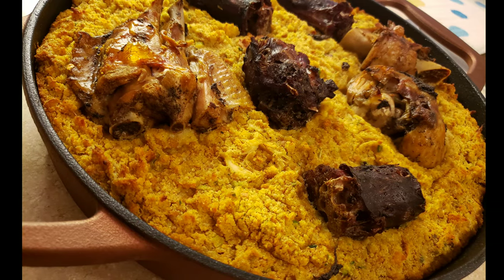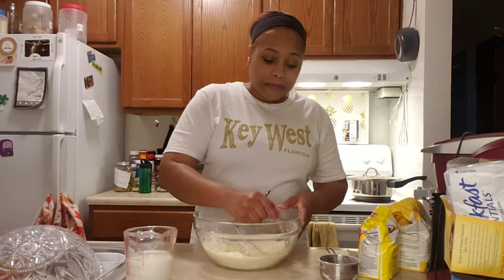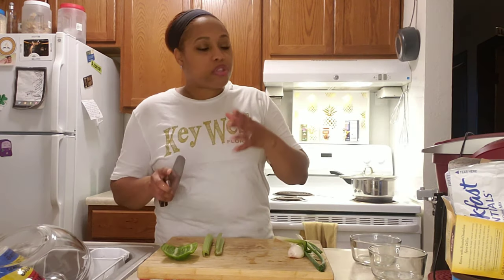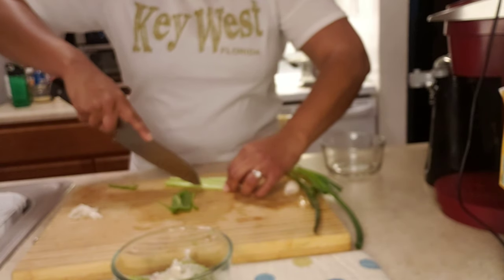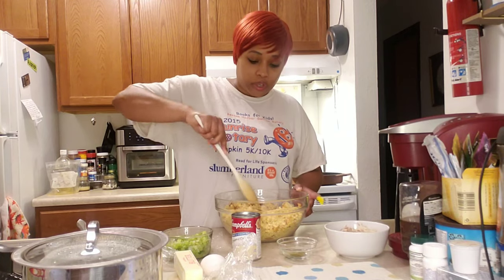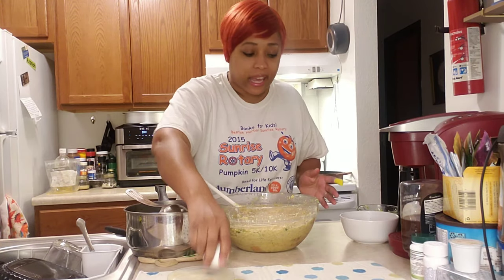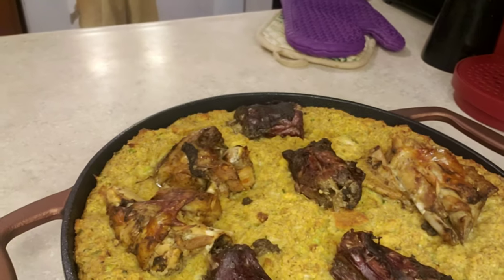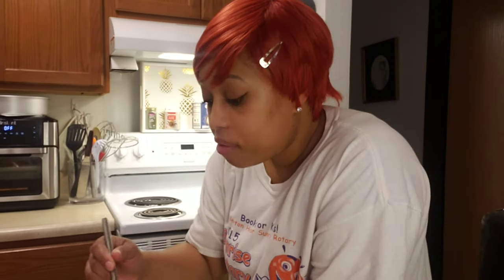SPECIAL EDITION: Homemade Cornbread Dressing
Homemade Cornbread Dressing Recipe :

1 box of Stove Top CORNBREAD Stuffing mix(optional- you dont have to use this).
1/2 cup of finely chopped celery
1 whole celery
1/2 cup of finely chopped bell pepper
1/2 bell pepper uncut
1/4 cup of chopped onions, both yellow and green.
2 cups of water
2 cups of chicken stock (fresh or store bought)
1/2 shallot or onion uncut
2-3lbs of chicken or turkey parts(you can use smoked turkey)
1 stick of butter
2 teaspoons of dry ground sage
2 teaspoons of poultry seasoning
1 egg
1 can cream of chicken soup
(OPTIONAL: Add 2 cups of cooked shredded chicken to dressing for full hearty flavor)

In a large pot, place poultry parts along with water and chicken broth/stock, 1 tsp of sage, 1 tsp of poultry seasoning,  1 whole celery, 1/2 bell pepper, 1/2 onion or shallot. Bring to a boil, and then let cook for approximately 1-1 1/2 hrs or until meat is fork tender. Set aside.
Next preheat oven to 375°F,  and in a large bowl, place your cooked cornbread inside and crumble it using clean hands or large spoon. Next, add in your box of Stove Top Mix, remaining seasonings, finely chopped vegetables, 1/2 stick of melted butter, and gradually add in heated chicken stock from your pot. Be sure not to add the large vegetable pieces. [ONLY ADD SMALL PORTIONS AT A TIME TO PREVENT YOUR DRESSING MIXTURE BECOMING SOUPY]. Then, add your can of cream of chicken and shredded chicken . Mix well all the ingredients and taste to check for flavor. If no extra seasoning is needed, add one egg and mix well until well combined. Pour mixture into a well greased baking dish. (OPTIONAL: ADD TURKEY OR CHICKEN PARTS ON TOP OF DRESSING) Bake for 30-35 minutes covered. This helps lock in flavor and moisture. After the 1st baking step, then bake uncovered for an additional 20-25 min. Remove from oven, cover and let rest 15-20 minutes before serving.